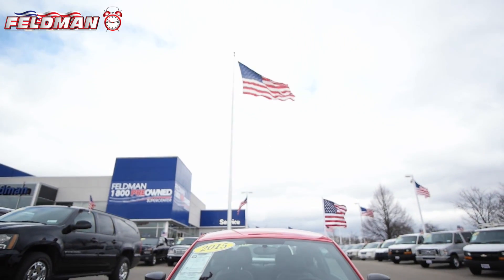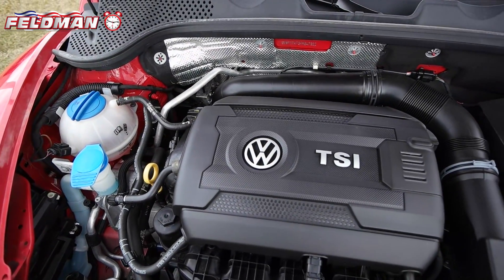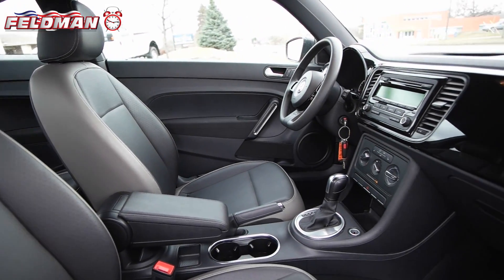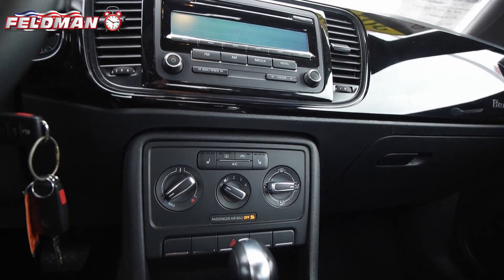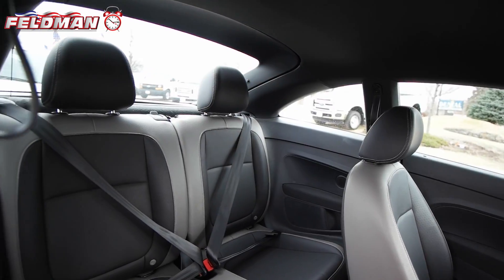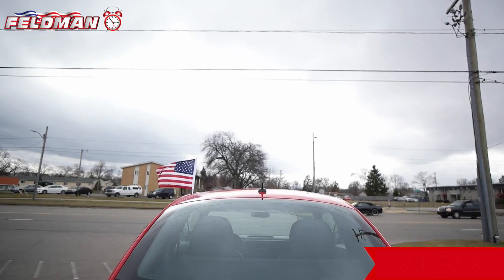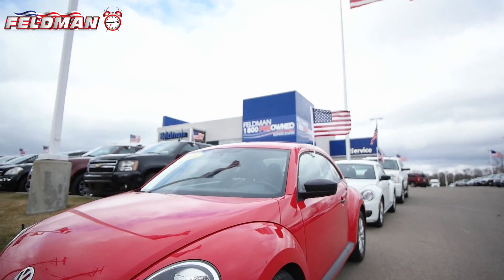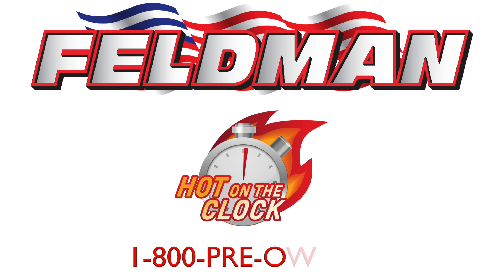Volkswagen Beetle Michigan PHA647950